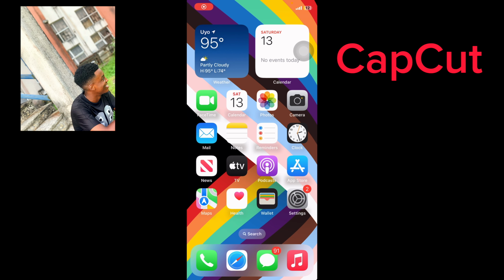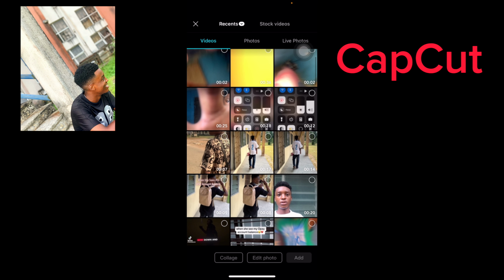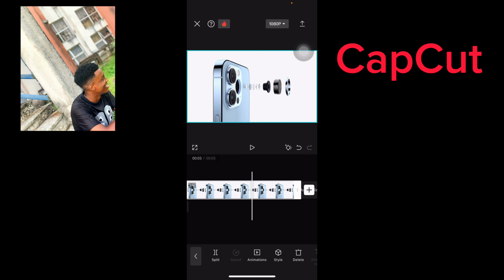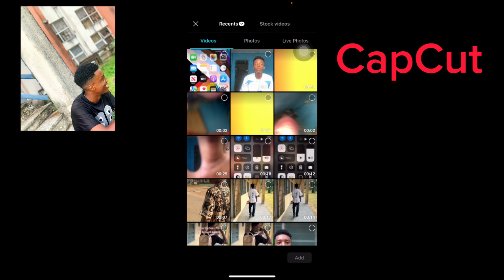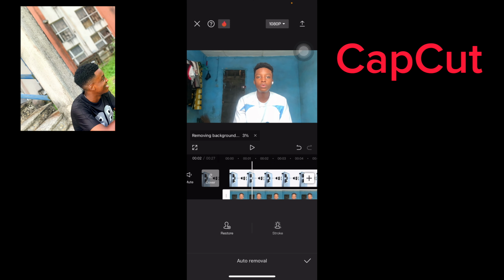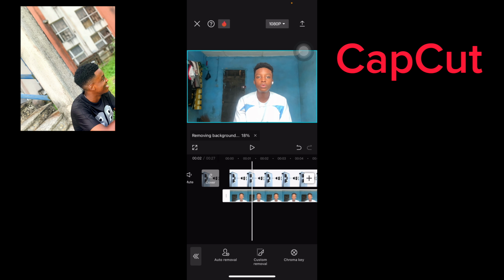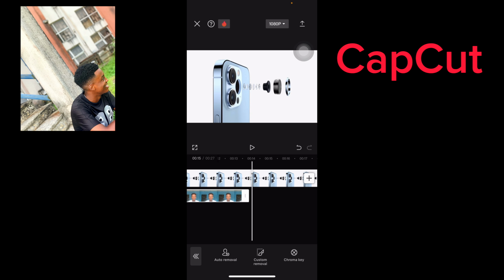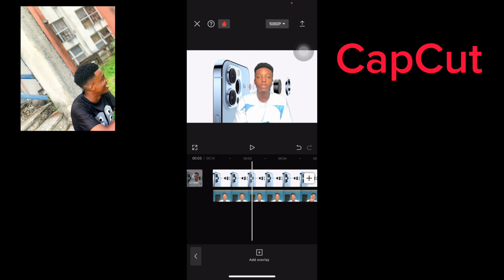How to add Fake Background to your videos (CapCut editing)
How to Add Background in CapCut with Green Screen

Step 1. Import Background Video
To add video background in CapCut, first launch CapCut app on your mobile phone, then create a new project and import the media you intend to use as the background video/photo.

If you intend to edit videos with CapCut app on PC, please see how to use CapCut on PC.

Launch CapCut and Create Project
Step 2. Import Video Overlay
From CapCut Workplace, hit the Overlay option and then the Add Overlay button, to import the video you intend to use as the video displayed upfront. Drag the handlebar of the media in the timeline to match the video and the background perfectly.

Remove the background from the original video..

Socials @